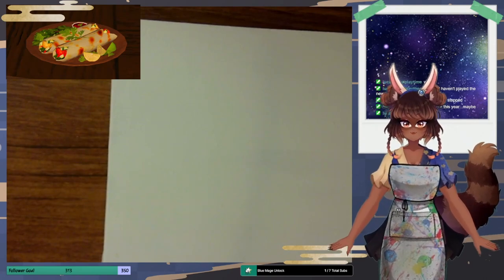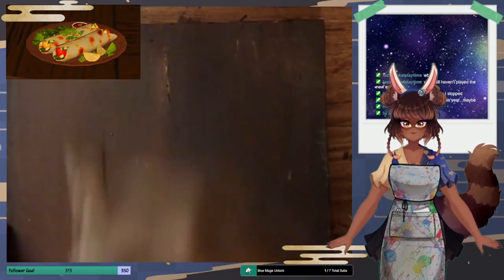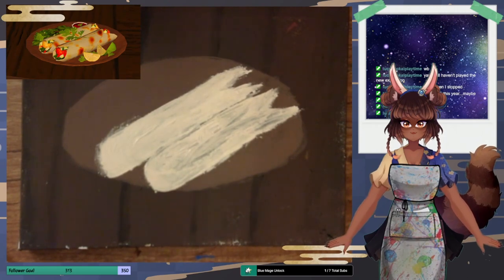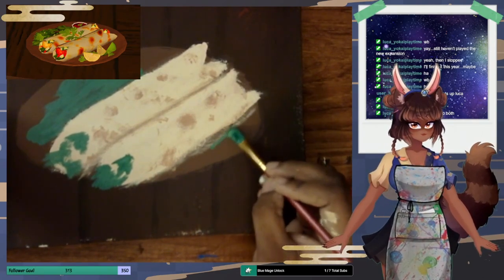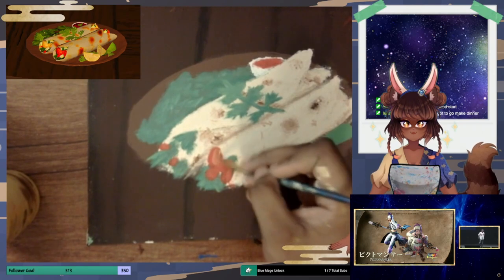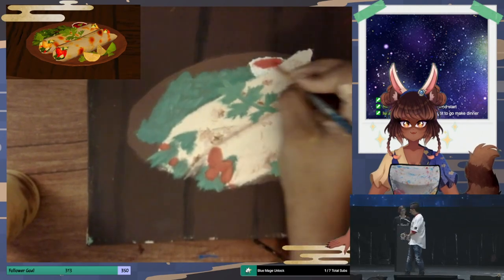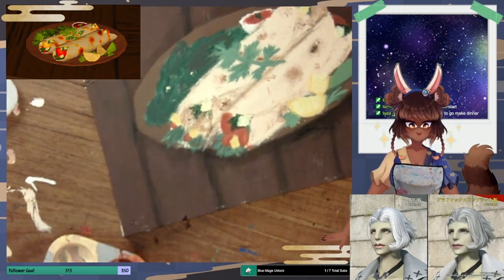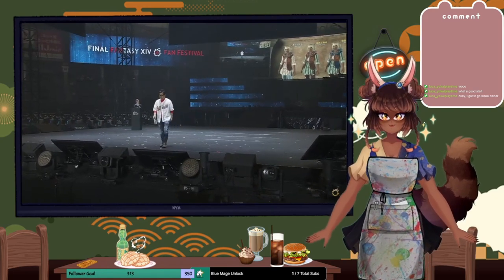Real Life Pictomancer Reacts to Dawntrail Final Keynote - New World Burrito Acrylic Painting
An admittedly scatterbrained reaction and painting stream during the Tokyo Keynote.
It finally happened! After months of wishing (and lying to myself that green mage was the more likely choice so I wouldn't be disappointed), they did the best possible reveal! I am obviously too hyped up and distracted in the stream, so do let me know if you would like me to give a more focused list of interests.
My apologies for editing choices. I cut and sped up as much stretches of silence, corrupted/peaked audio, and long stretched actions as I could for a concise viewing experience.
If you would like to catch the stream unedited, you can follow me on Twitch (link in bio) where I will be playing FFXIV and a variety of other games and making more acrylic paintings.
Have a happy timezone, Tanukins!